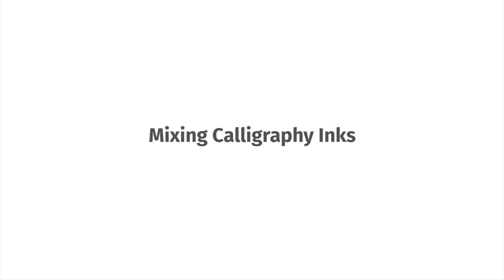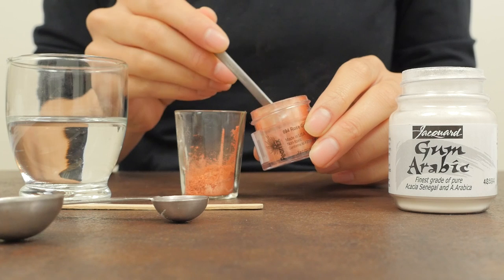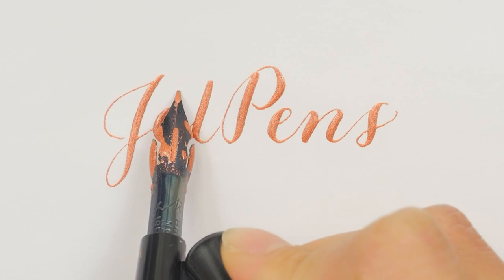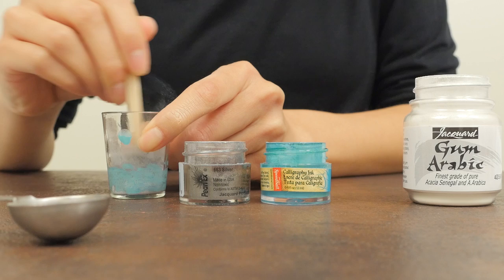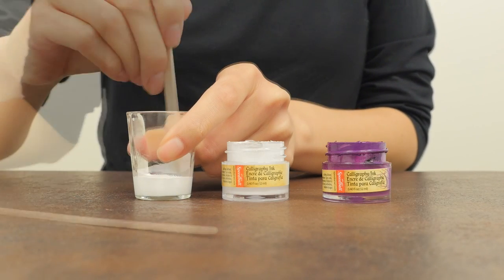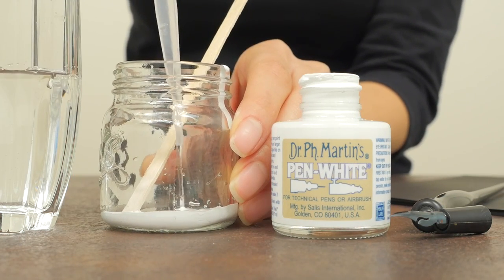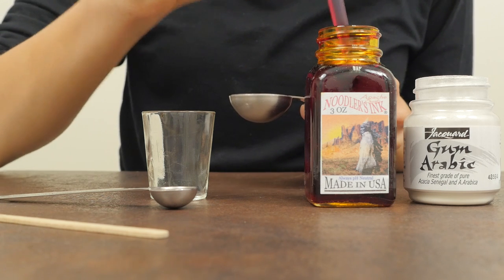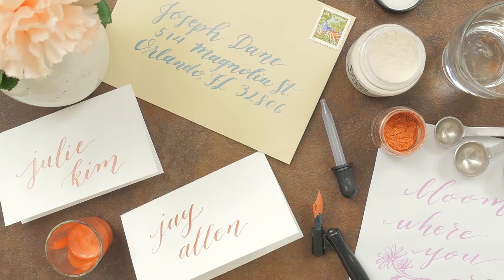Mixing Calligraphy Inks